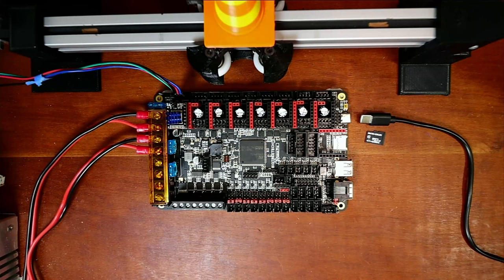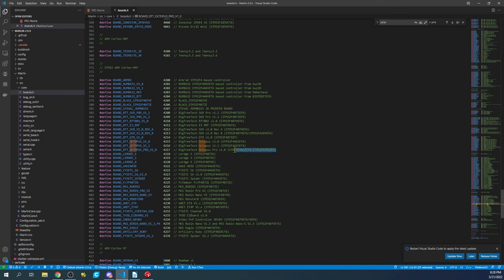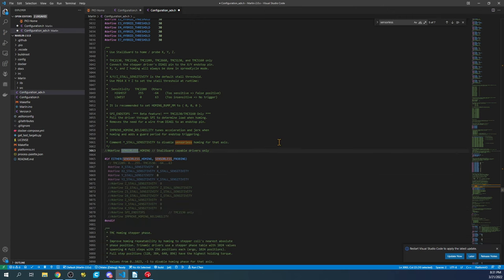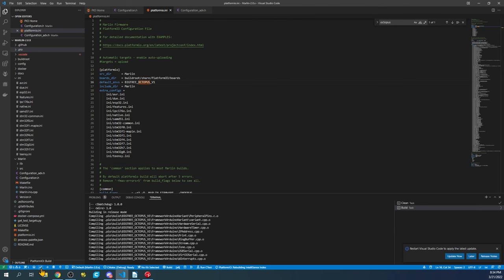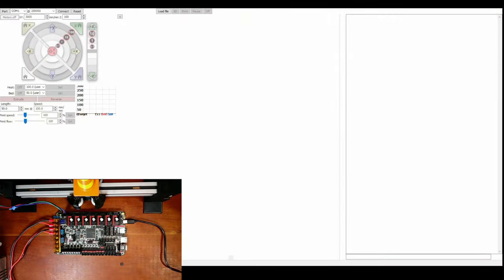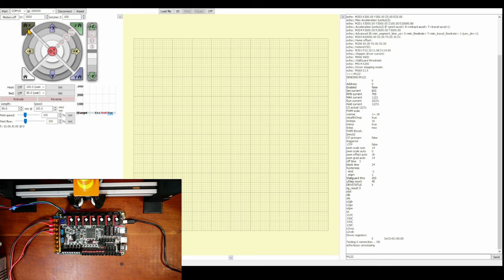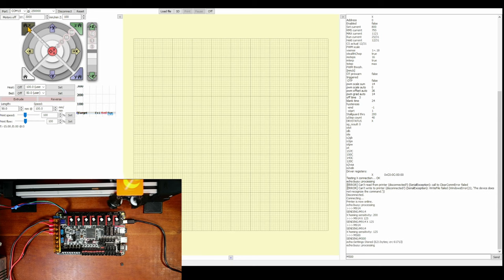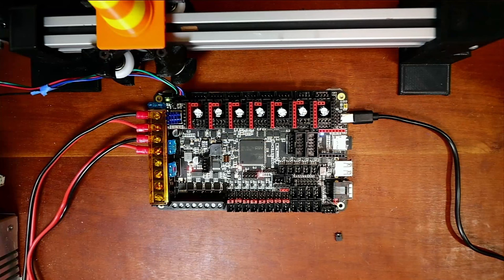BTT Octopus Pro - EEPROM Basics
This is a basic tutorial on how to use EEPROM in Marlin firmware with g-codes to adjust configuration.

Required hardware:
BTT Octopus Pro/BTT Octopus V1.1
USB Cable
SD Memory Cards Class 10
1 - TMC2209
1 - NEMA17
24 volt PSU (Power Supply Unit)

Required software:
Documentation and Firmware

Software:
Marlin Firmware 2.0.x